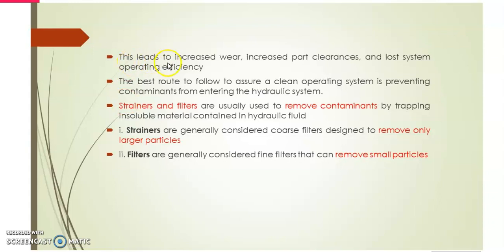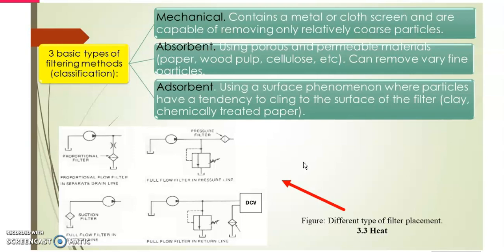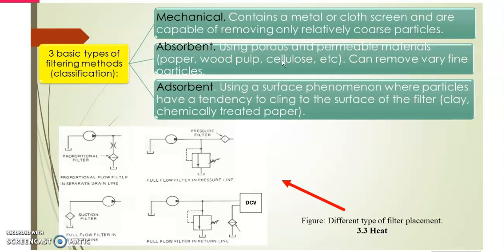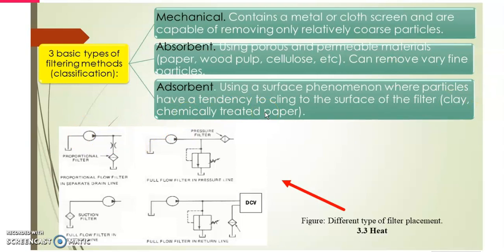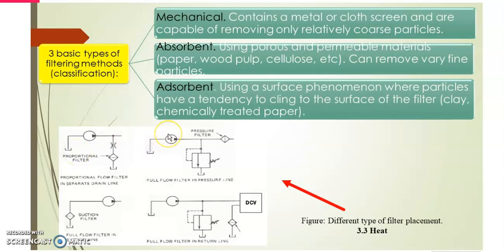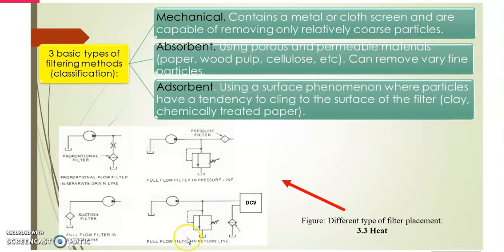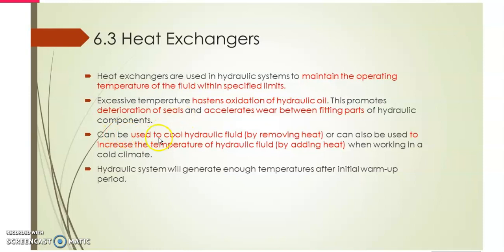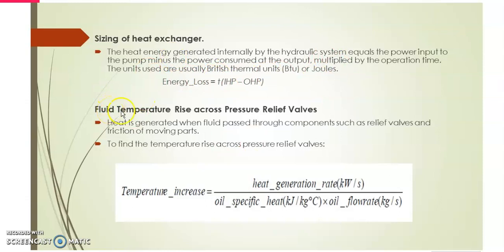Vidoe of Fluid Storage and Conditioning